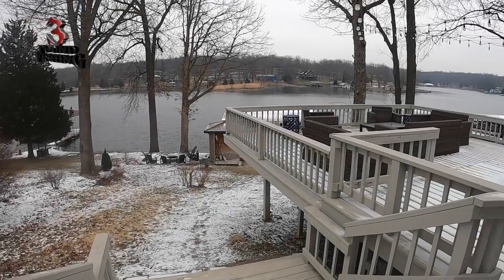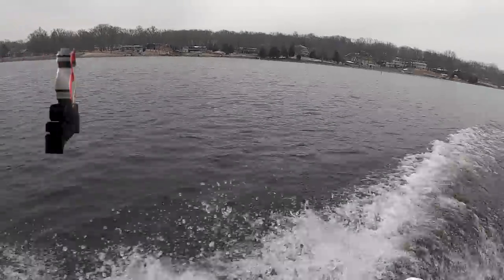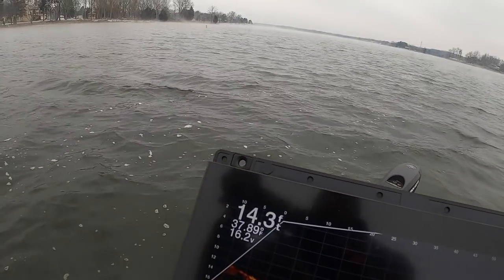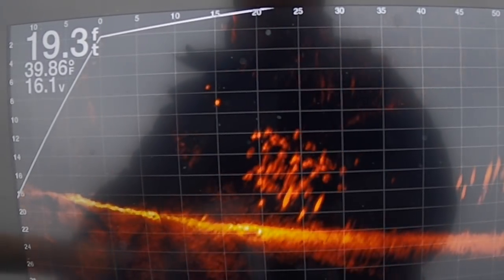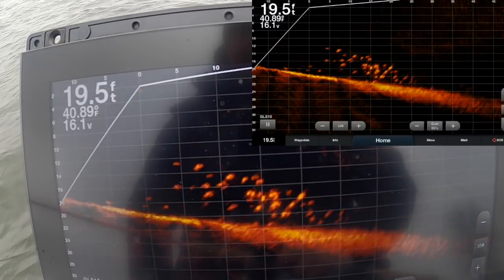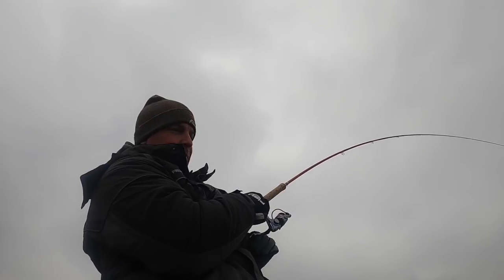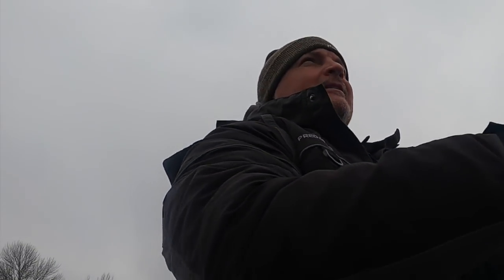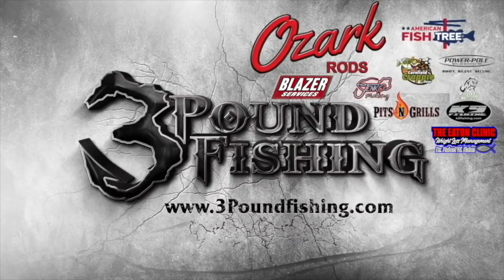LiveScope Insanity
LiveScope Insanity in the coldest weather this season.  We review the Amped out doors lithium battery performance and we compare Active Captain views to a GOPRO view.  Tons of fish going in the boat.

                       844-Ozark44